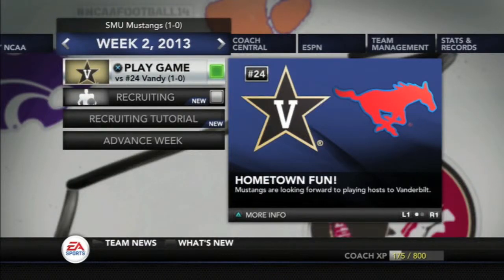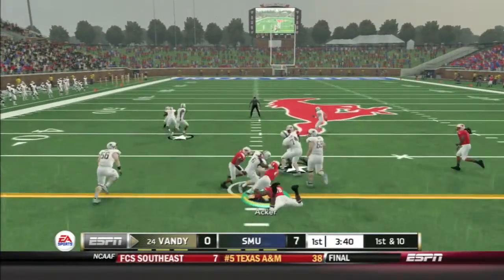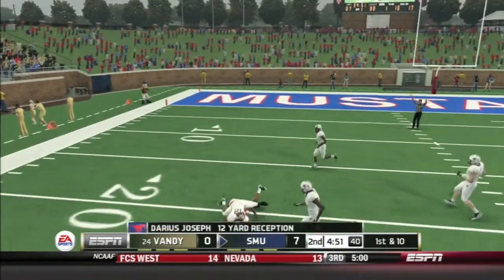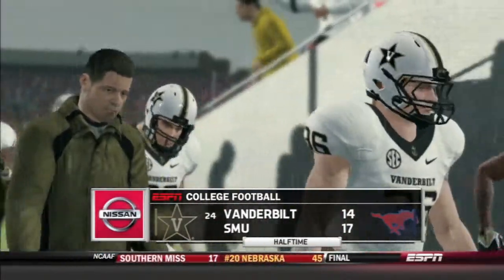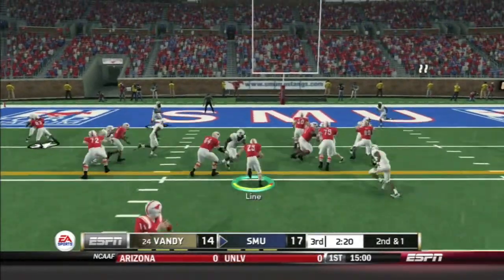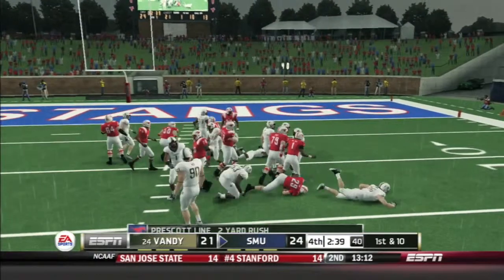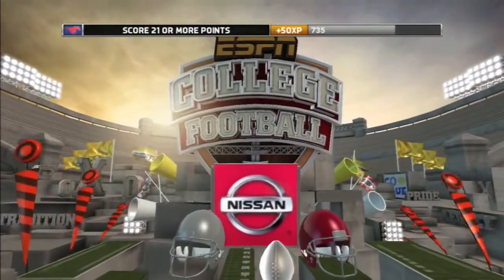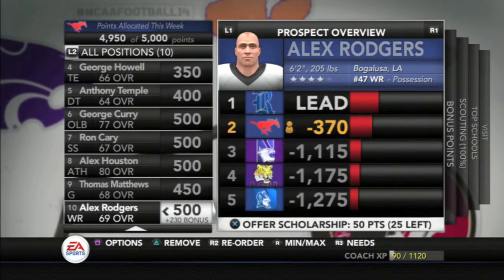NCAA 14 SMU Dynasty Ep.3 (W2Y1)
After coming off our first victory as the head coach of the SMU football program, we look to get our first win against a ranked team as the Vanderbilt Commodores make a visit.